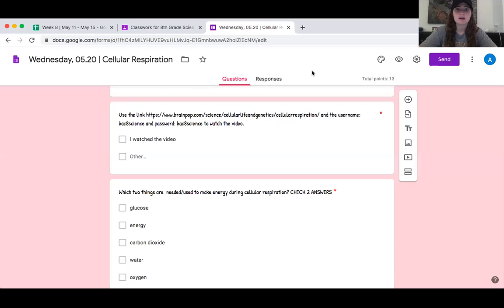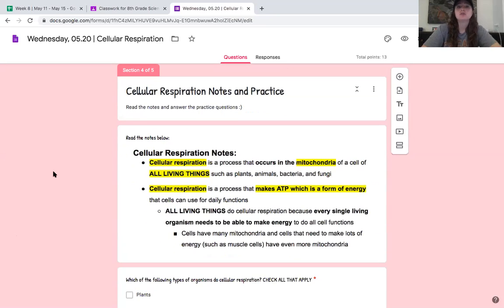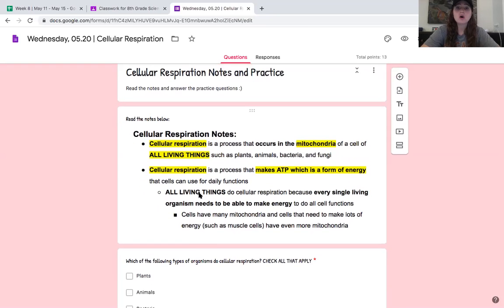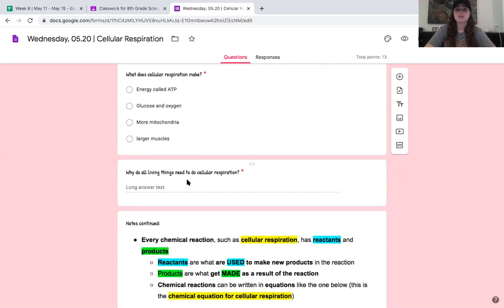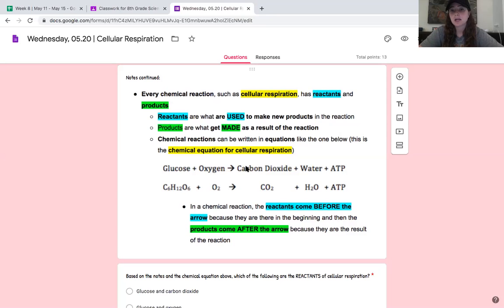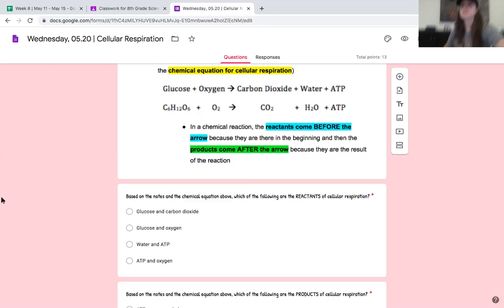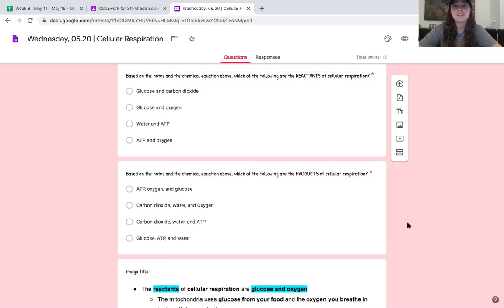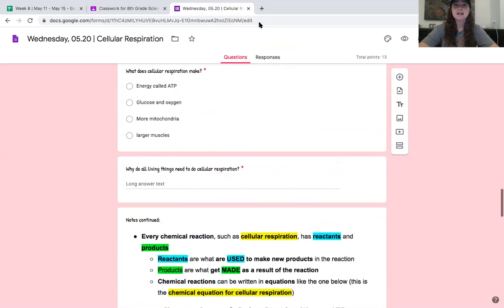8th Science | 05.20 | Notes